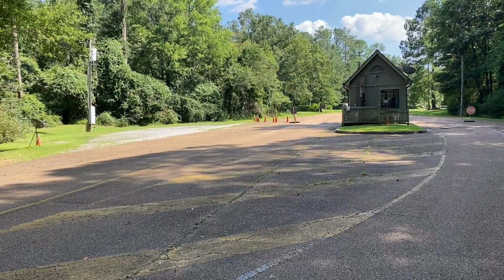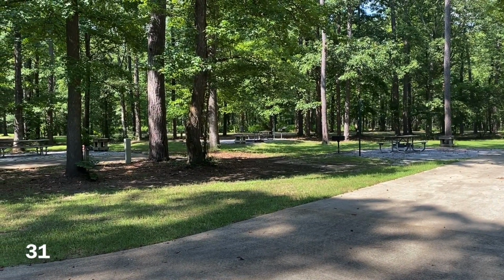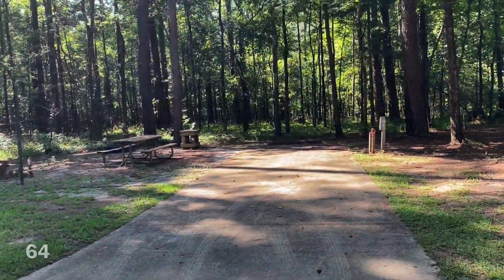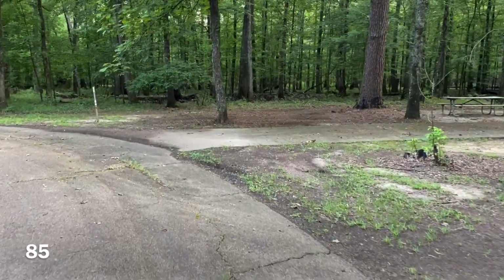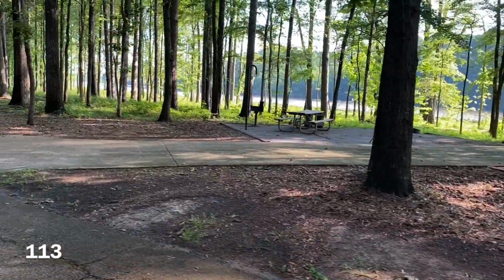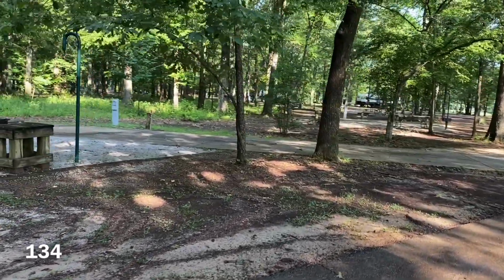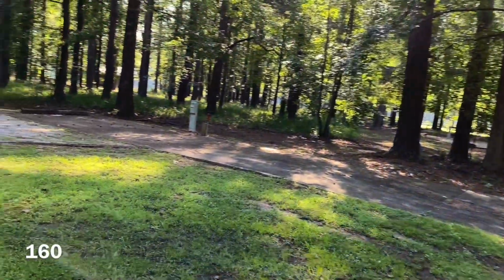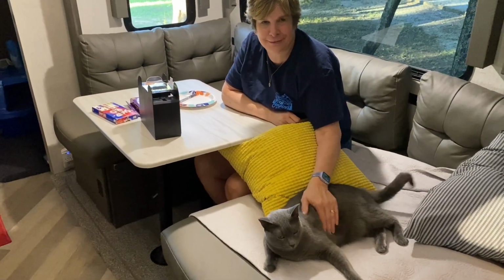Glad We Picked Pickensville - Campground Review - Tombigbee River and Aliceville Lake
This video provides a brief overview of Pickensville Campground.  It is a Corps of Engineers Campground along the Tombigbee Waterway and Aliceville Lake, just outside the small town of Pickensville, Alabama.  The closest town of any size is Columbus, Mississippi.  The park situated about 45 minutes off of I-20 at Tuscaloosa, Alabama, if coming from the east.  Columbus, Mississippi, is about 40 minutes tot he north of the campground.  It is in the western part of Alabama, along the state line with Mississippi.  We visited this campground in our Wildwood 29VBUD.

More detailed tips, reviews, hacks, and general information on our adventures with Ethel, our Wildwood 29VBUD, can be found on the RVTravelersVoice Facebook blog: